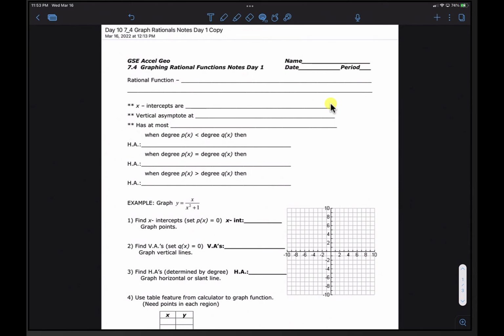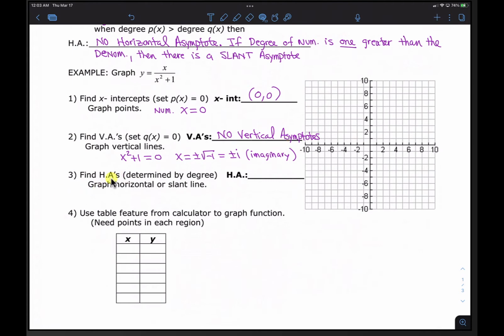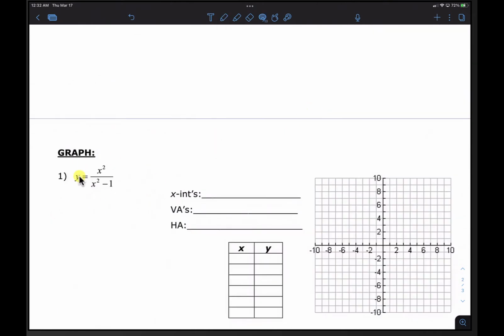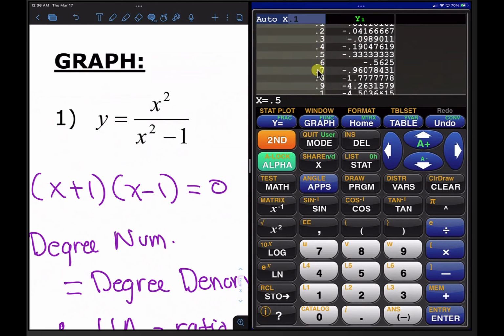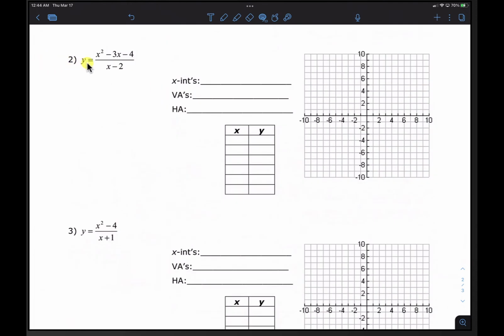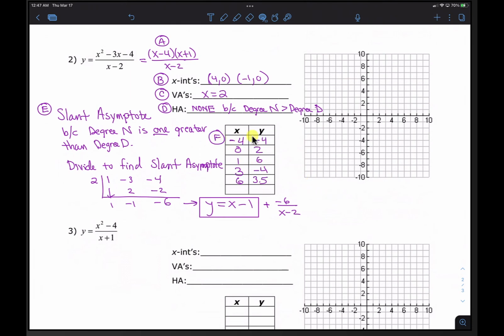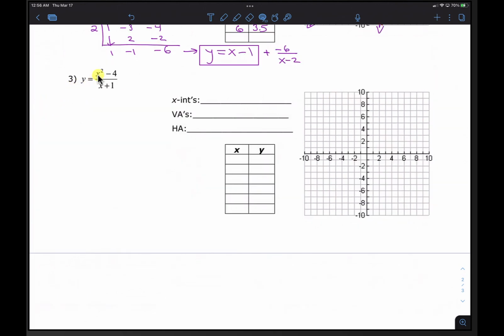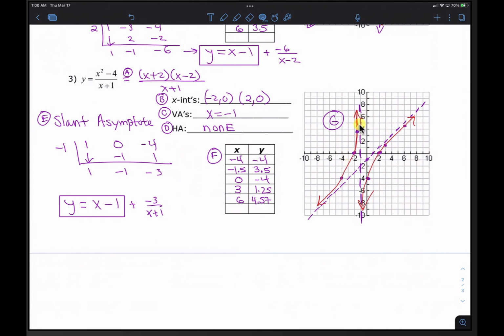AccelGeom Unit 7 Graphing Rational Functions